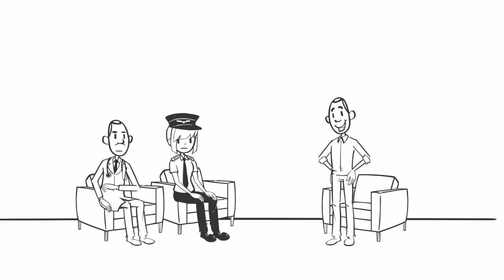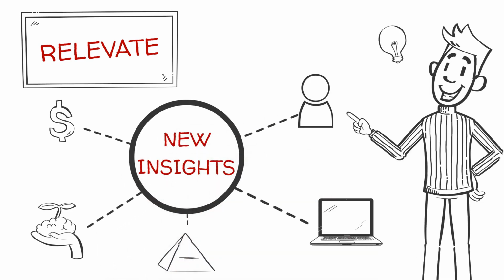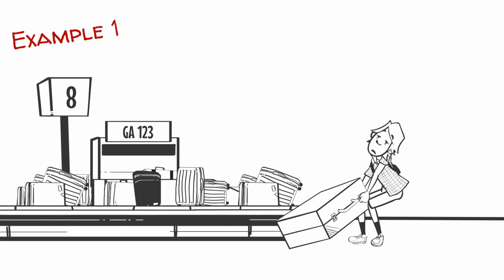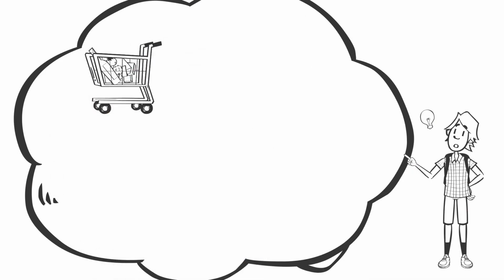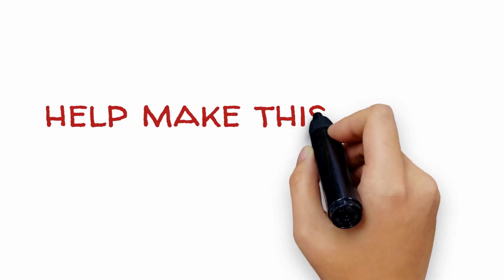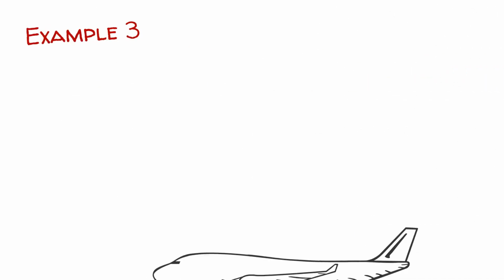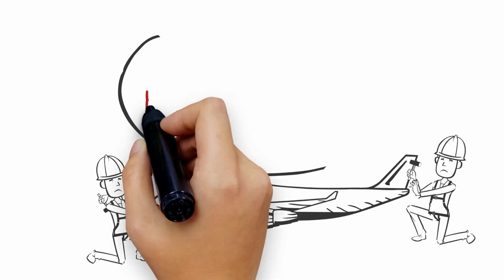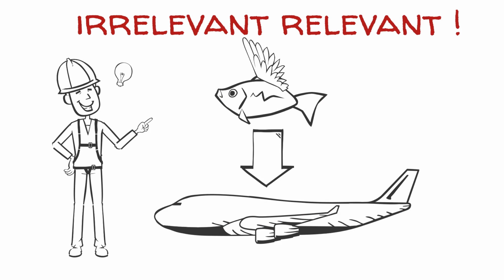Relevate: make the irrelevant relevant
This whiteboard animation belongs to a series of 14 topic areas designed to help students (and managers) better prepare for their next job placement (internship / job rotation / during university coursework). They provide a novel take on how to be successful during your new job assignment (and/or during university coursework), especially when you find yourself in a situation where you are required to deal with complex unsolved problems, issues and challenges.

The 14 topics are designed to provide you with a more holistic take and go beyond traditional and conventional pre-training. Taken together, they will enable you to learn BETTER, learn FASTER and learn MORE than you are used to.

Each of the main topics covered provides you with (1) a brief background to set the scene; (2) what the topic is about; (3) three examples illustrating how to use the topic; (4) why it is important; (5) a brief “homework” exercise for you to apply.

The topics range from:
1. What is “Staying F.O.C.U.S.E.D.” framework?
2. Develop a complicated understanding
3. Using metaphors to make the unfamiliar familiar
4. Re-framing and the importance problem-setting using positive “re” words
5. Situation awareness (making sense of context)
6. Current taken-for-granted assumptions
7. Integrative thinking
8. Reflective practice
9. Persuasive skills
10. Critical incidents
11. Improvising skills
12. Relevate: make the irrelevant relevant
13. Evidence-based management
14. The value of “good” theory and research

These whiteboard animations are part of a $HK9.7M FOCUSED Project and generously funded by the University Grants Committee (UGC) of the Hong Kong Government.

Supervised by July Rongjiao ZHU,
Directed by Bobo Ho Yan TO,
Produced by Moria Lanlan ZHANG and Heidi Hoi Yi FOO